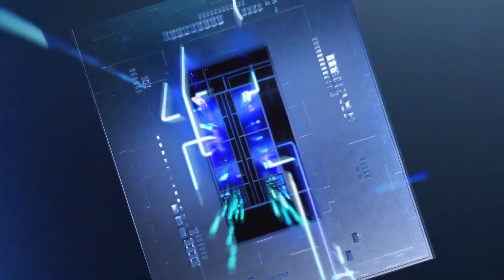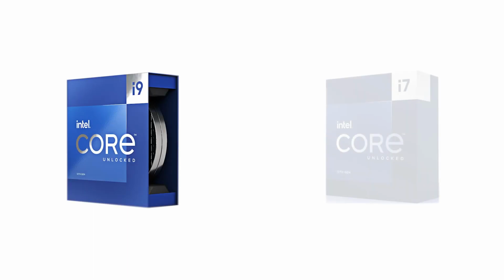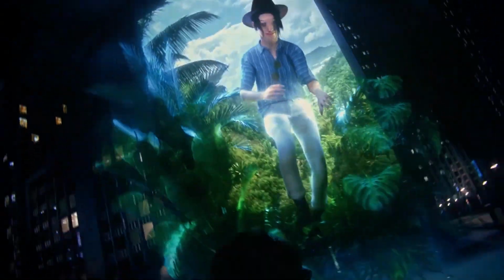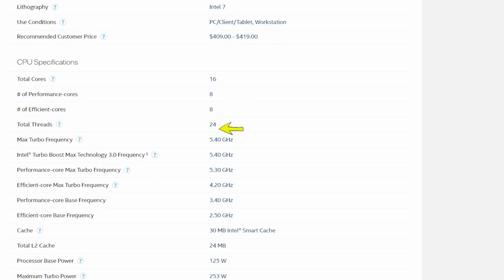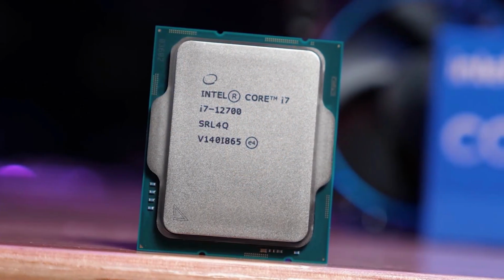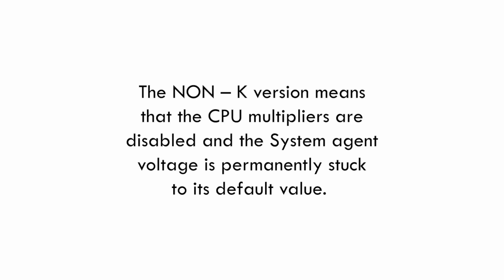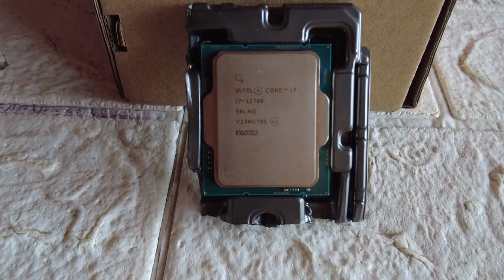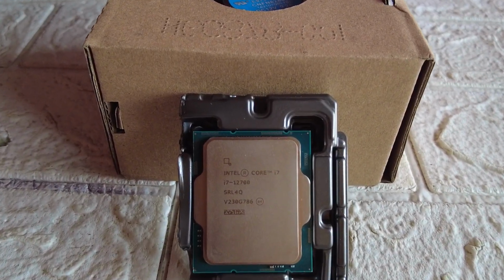Intel i7-12700 Alder Lake Best Budget CPU? Why I'm SKIPPING the intel i7 13700K and i9 13900K!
Time Stamps
0:00 Why I like The Intel i7-12700 Alder Lake?
3:16 Parts I'm using for this PC build
4:34 Actual PC Build with Music
5:55 Gaming with Integrated Graphics Test
6:34 Overall Conclusion

In this video, I will share one of my favorite Budget Intel PC Builds for Budget Creators and Gamers.  It makes use of one of my favorite Budget Intel CPU out there which is the Intel i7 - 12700 Alder Lake.  I personally like it better than the more expensive i7 13700K and i9 13900K CPU's.  I would rather invest the extra money on buying a better graphics card with the cost savings.

Links to PC Build Below From Amazon
Intel Alder Lake CPU i7 12700
Intel LGA 1700 Motherboard
Kingston Fury Ram 8GB x 2
Teamgroup Internal SSD 512 GB
Corsair CV650 Power Supply
Case - Pick any ATX Mid Case